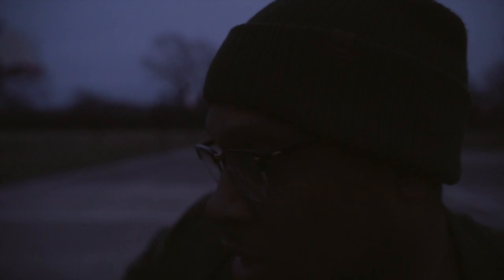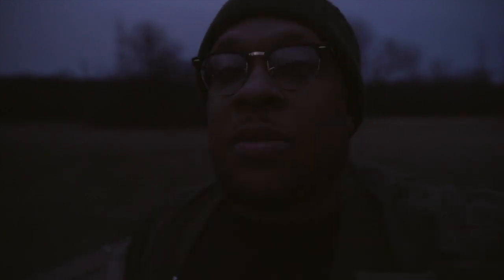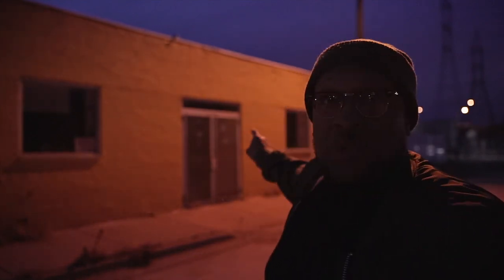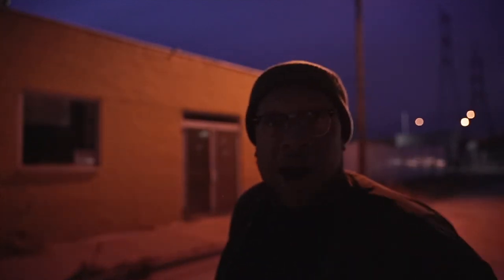Shoot your own music video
Learn tips to help you shoot your own music videos!!!

Beast Camera (Sony A7iii)

Backup Camera (Lumix G85)

Neewer Pro tripod

Studio Monitors